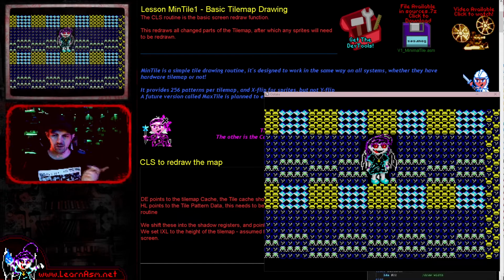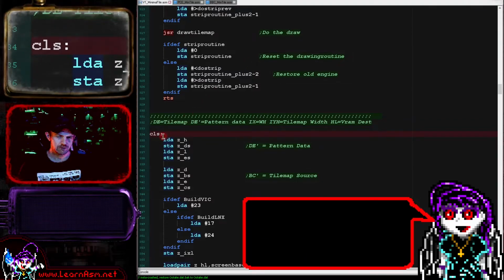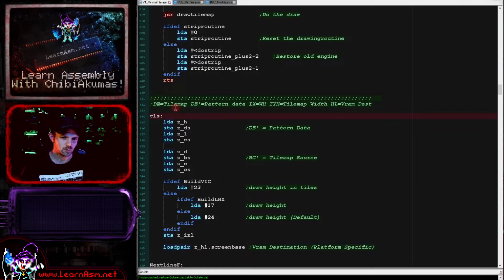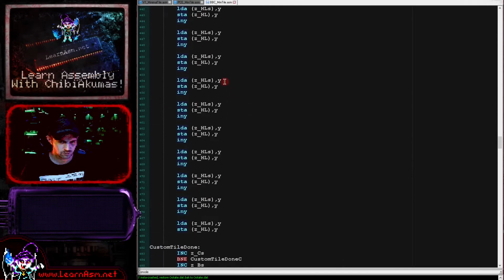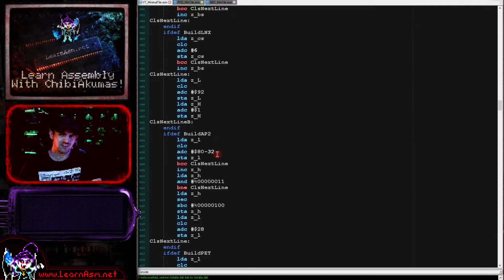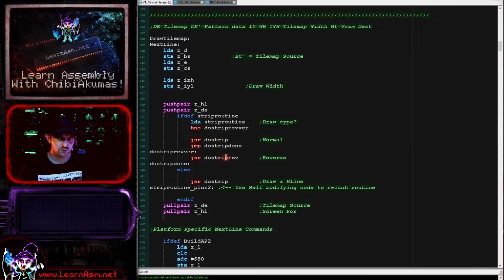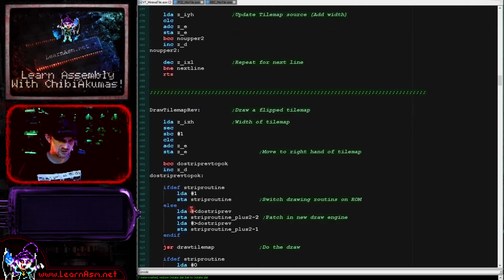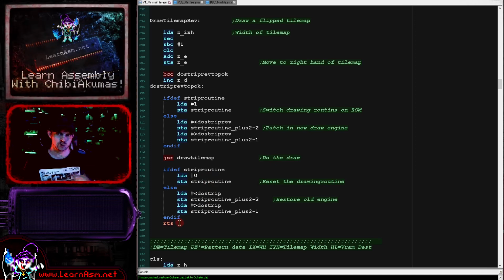Basic Tilemap Drawing - Lesson MinTile1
Lets Make a software Tilemap! The CLS routine is the basic screen redraw function. This redraws all changed parts of the Tilemap, after which any sprites will need to be redrawn.